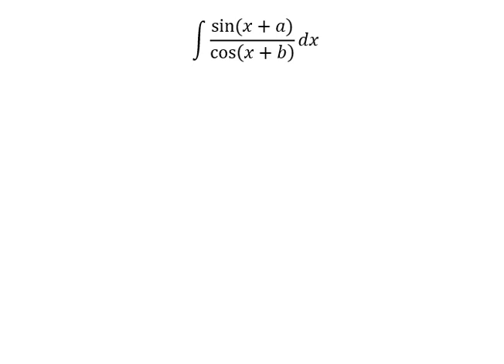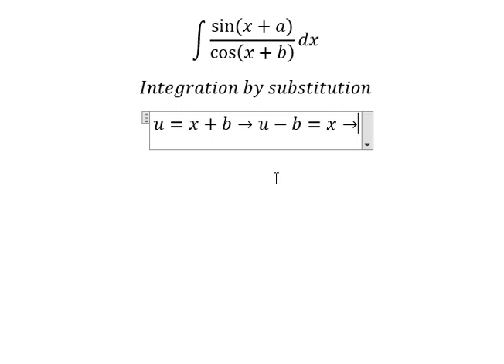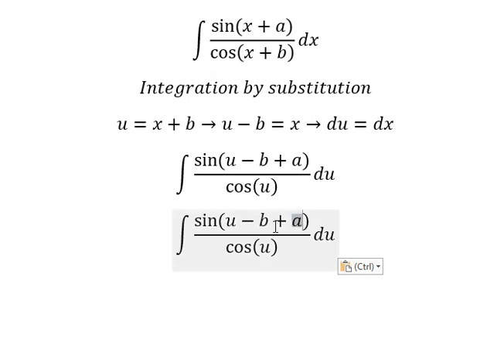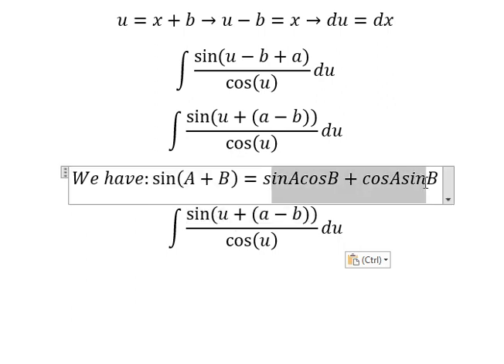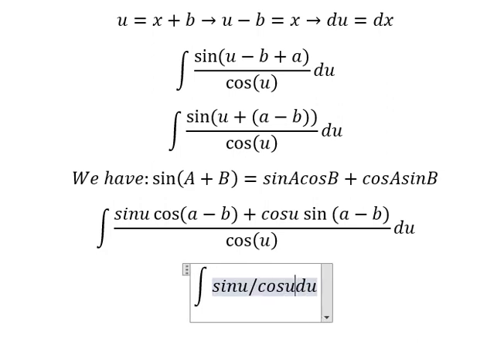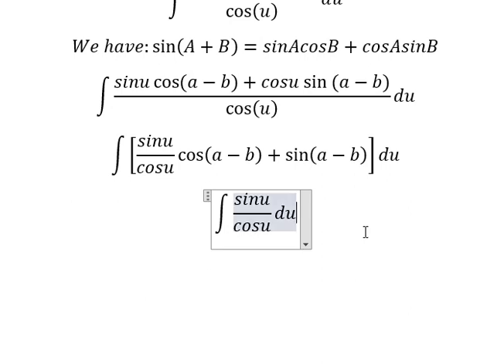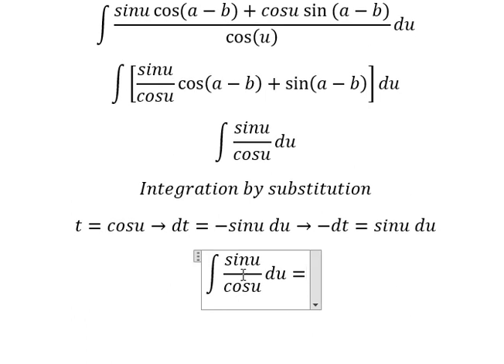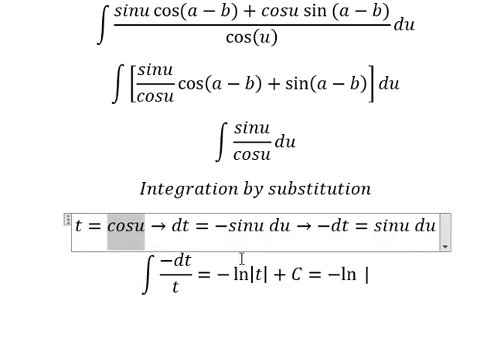Calculus Help: Integral ∫ sin⁡(x+a)/cos⁡(x+b) dx - Integration by substitution - Techniques